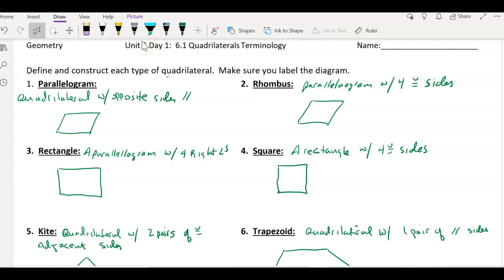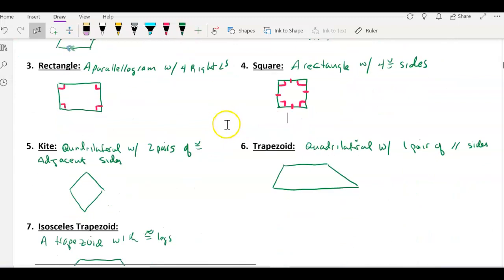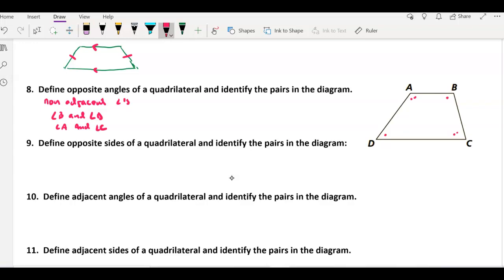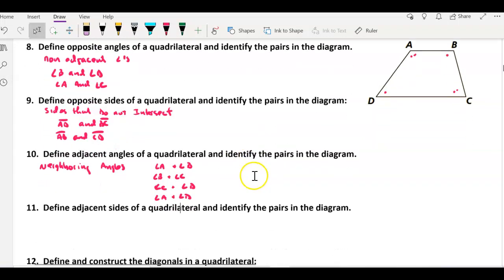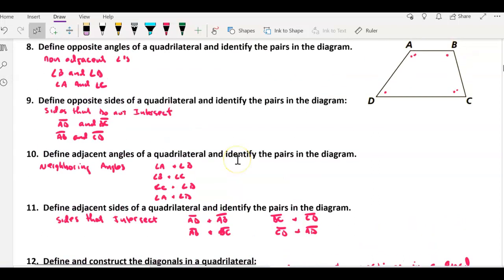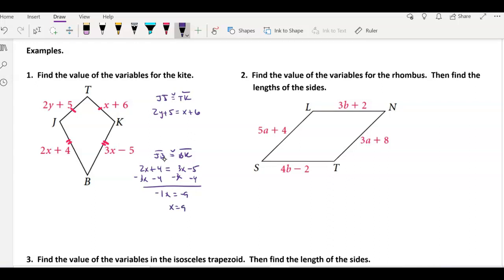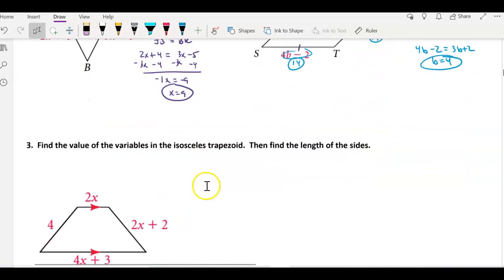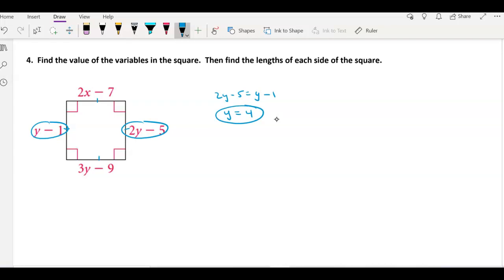Quadrilaterals Day 1